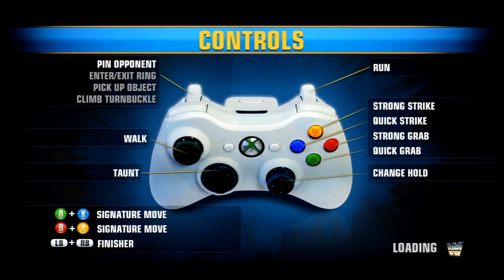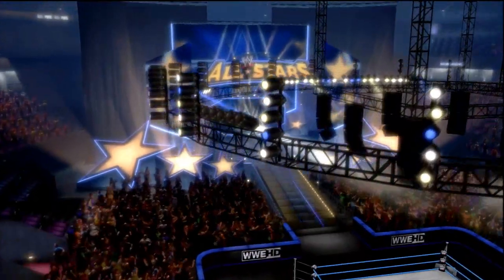WWE All Stars Gameplay with Commentary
Check out our Weekly Wrestling Show on Ustream "The Wrestling Feuds"